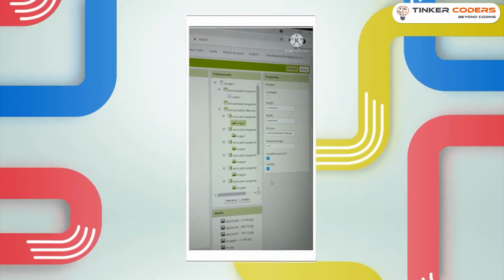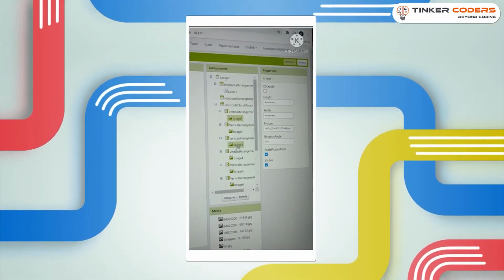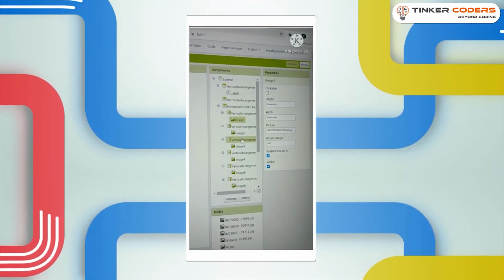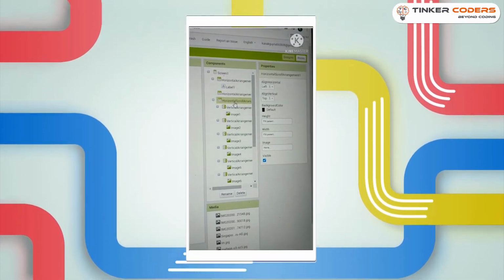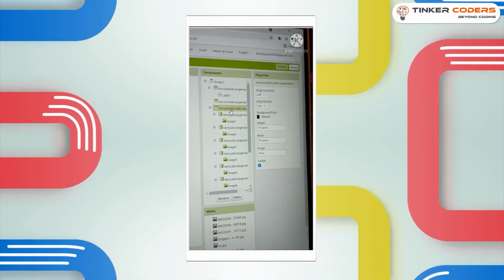Students Projects| Tinker Coders | App Development | Online Coding & Experiential Learning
Watch our young Tinker Coder Kanak from India creating  amazing and useful apps.

Learn Python with Tinker Coders.

to learn about our courses in Coding & Experiential Learning.